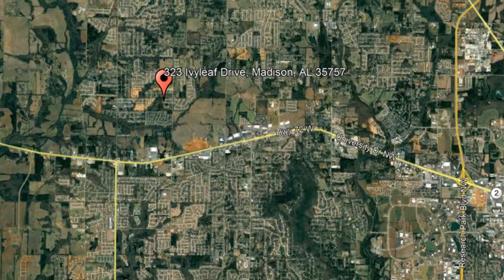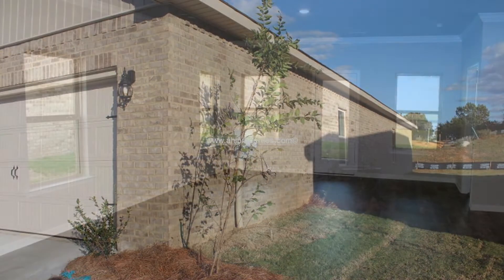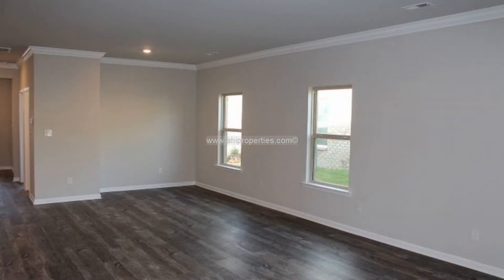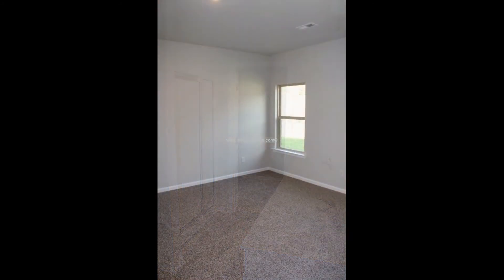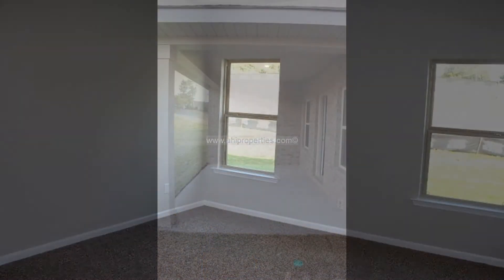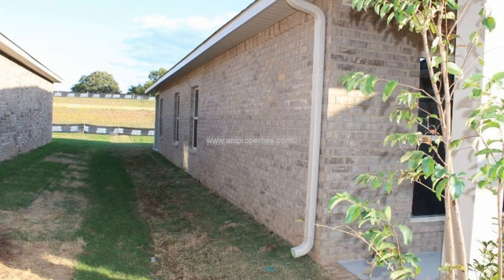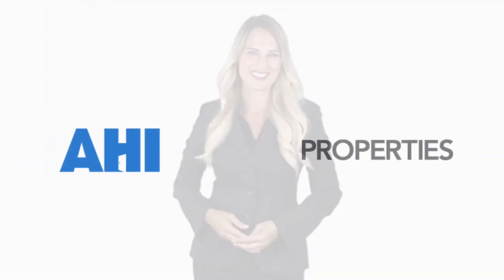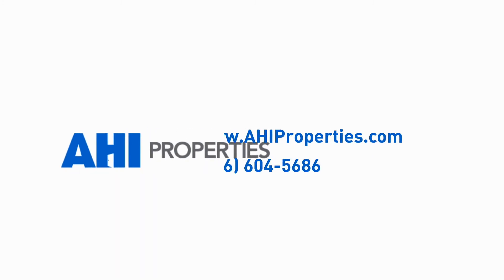Huntsville House Rentals 4BR/2.5BA by Huntsville Property Management Company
You will love this charming 4-bedroom home In Madison! It features a main living area that is open and spacious. The eat-in kitchen has a dining area and a large island overlooking a dramatic great room. The master suite offers double vanities and a sizable walk-in closet. The other bedrooms are also nicely sized, and the bathrooms are well-maintained. Sit on the extra-large covered porch which provides plenty of space for relaxing or entertaining. With all these features, this home is sure to be perfect for you!

Looking for a property manager in Huntsville? We do property management!

AHI Properties has become the premier spot for anyone in Alabama seeking quality rental homes. Find homes for rent in all areas of Birmingham, Huntsville, Mobile, and Montgomery Alabama. AHI Properties teams up with property owners and works together to market and professionally manage properties properly and our residents can conveniently pay rent and send service requests to our management staff 24 hours a day.

AHI Properties
8841 Helena Rd, Pelham, AL 35124, United States